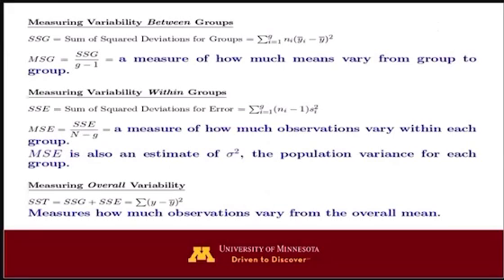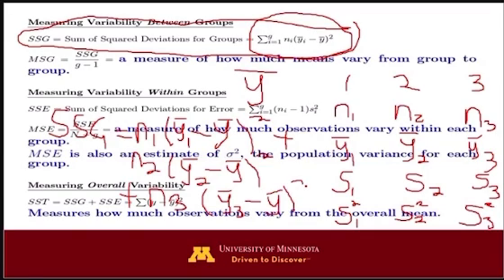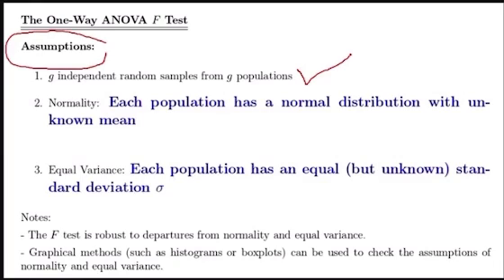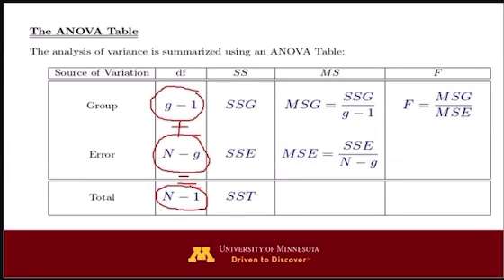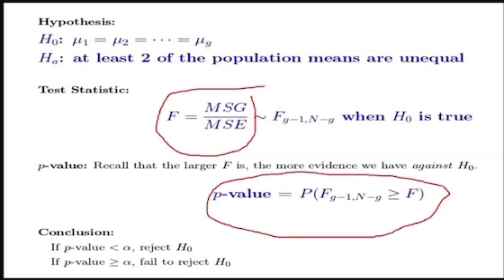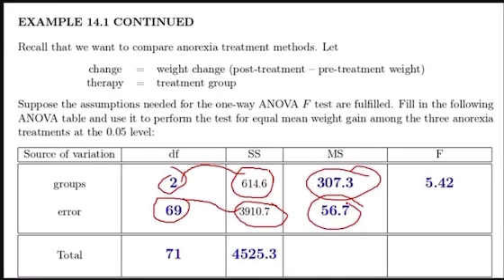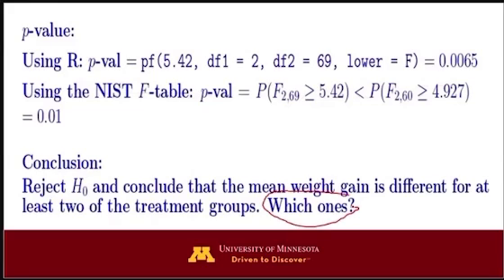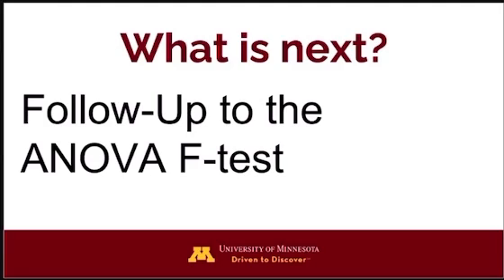ANOVA F Test Statistic